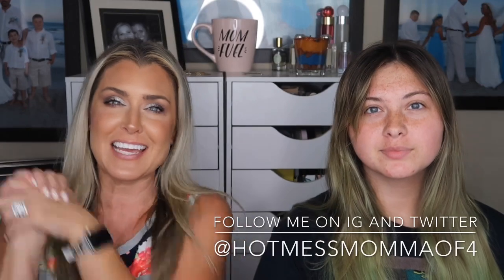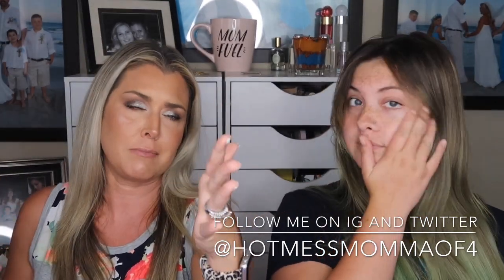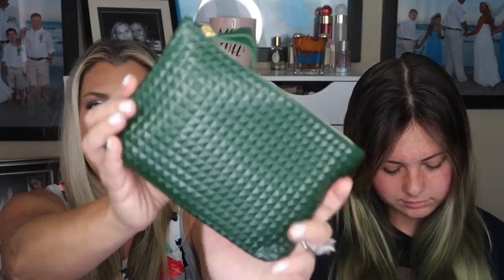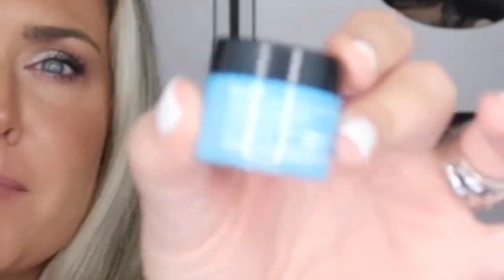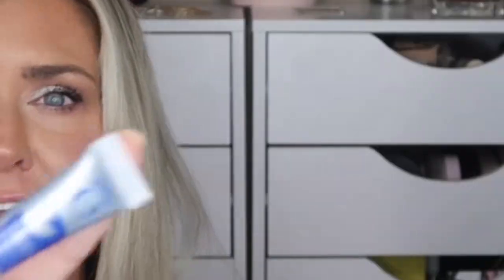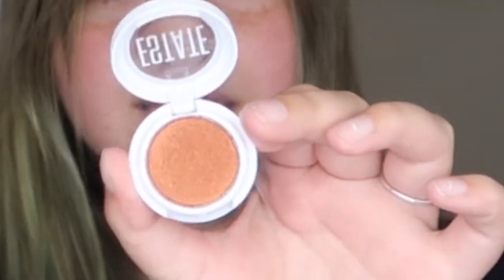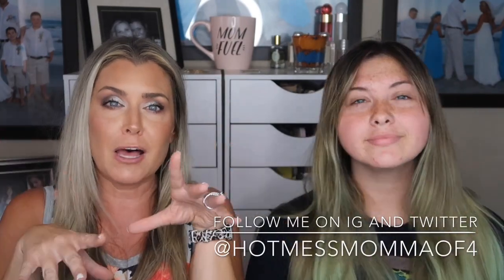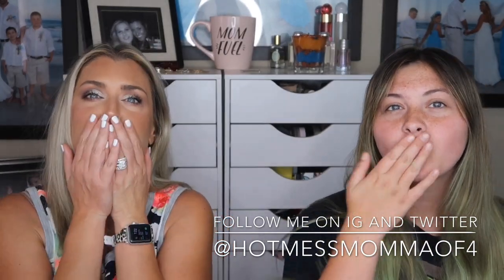Ipsy vs Ipsy | August 2019 IPSY GLAM BAG UNBOXING | MOTHER vs DAUGHTER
Hello friends, today we are unboxing our August 2019 Ipsy glam bag subscription.  Who has the better bag? What did y'all think? what did you get in your Ipsy subscription this month?

MUSIC

MUSIC USED- ITSUDEMO BY ASUKA ITO